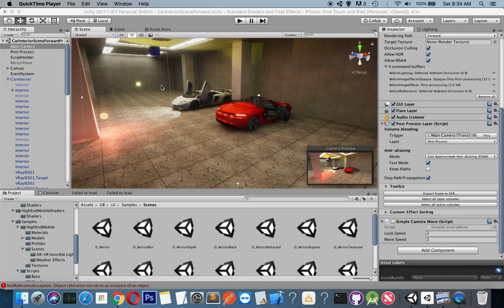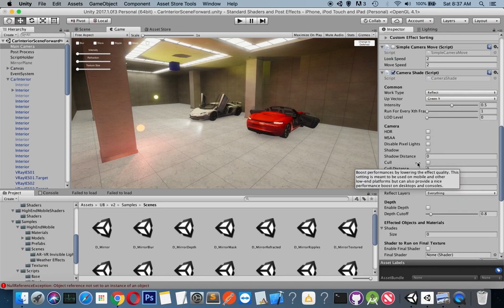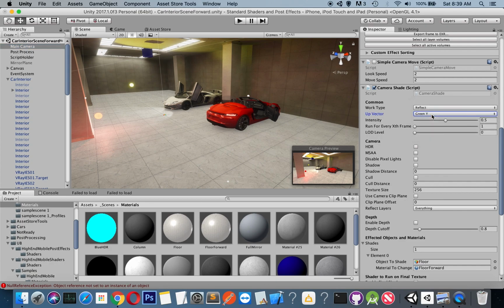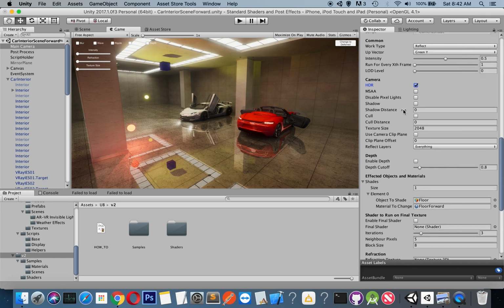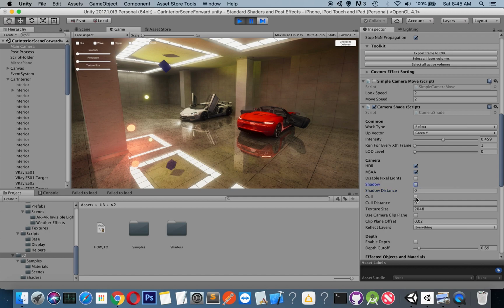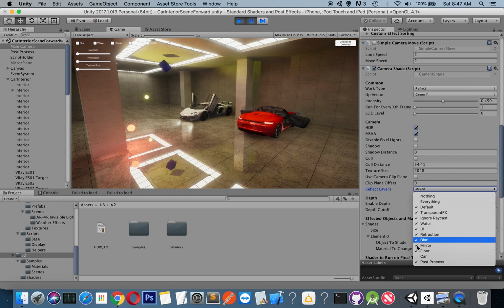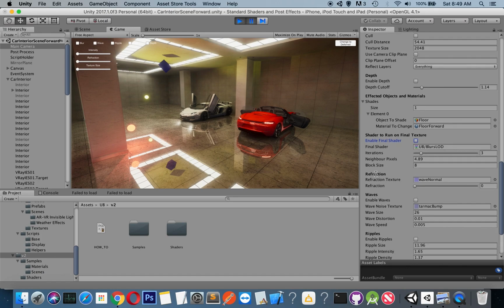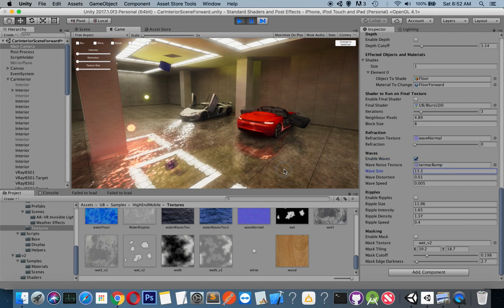Standard Render Pipeline AR-VR Reflective Shaders - Unity - Unity3d